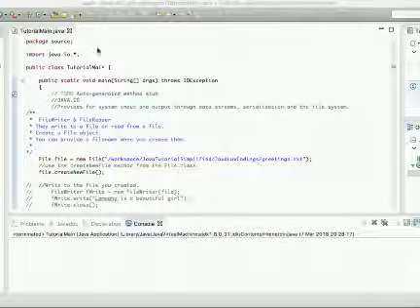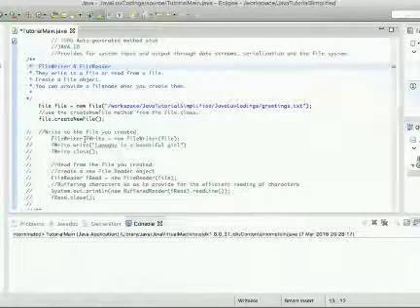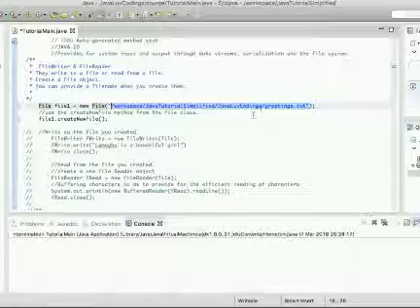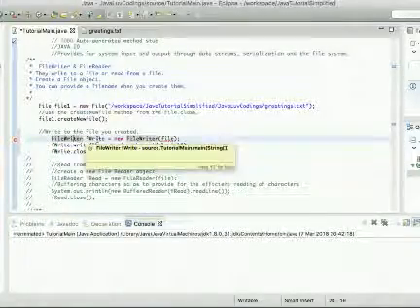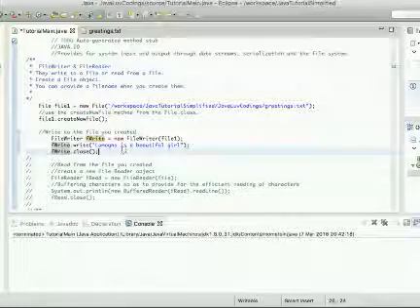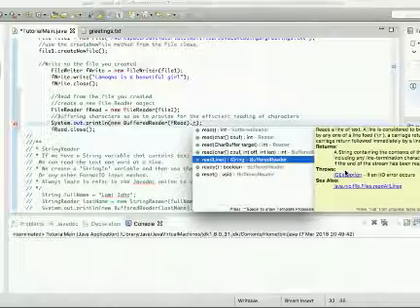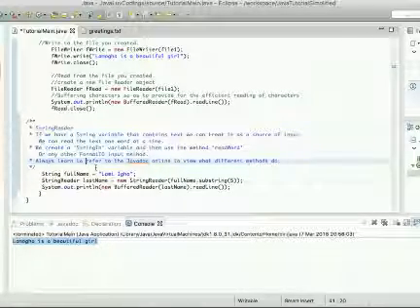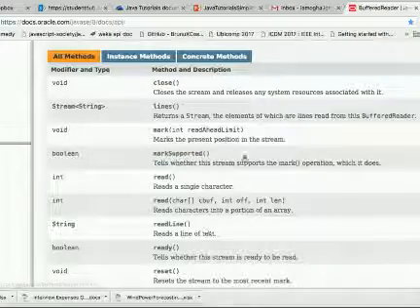Reading and Writing from a File using Java IO package.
Watch simplified, easy to understand java tutorials.
Learn to write java programs from scratch with these tutorial videos.